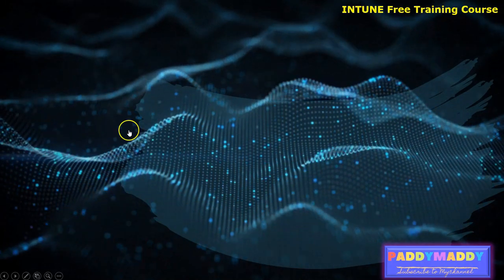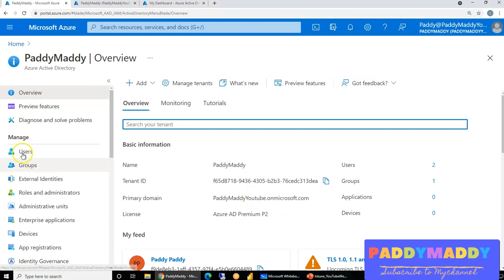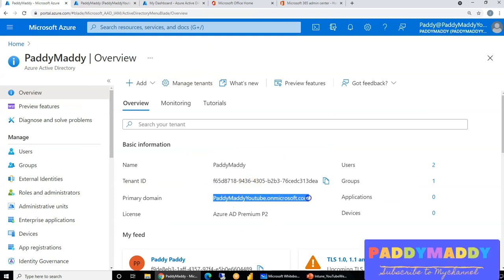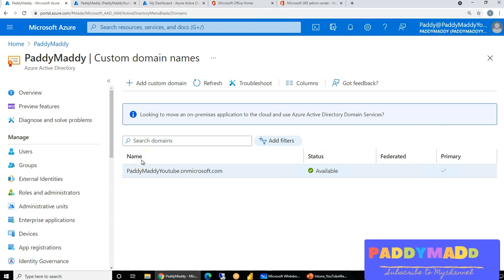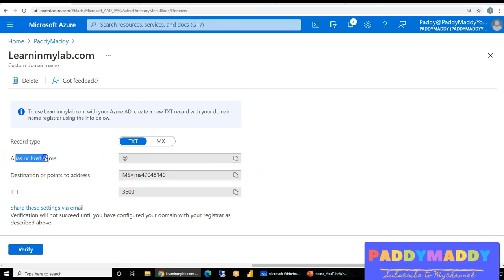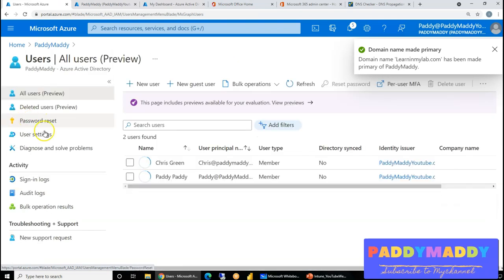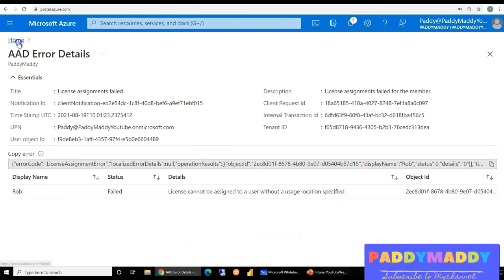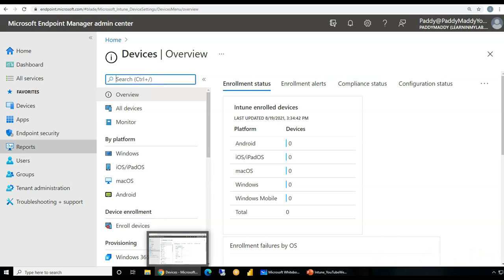Intune Training Course #4 | Azure AD Domain Name Verify | Intune Azure AD Tenant Verification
This Lecture explains about Azure AD Domain Name Verification
Azure AD Portals
Azure AAD Portal
Microsoft Endpoint Manager Admin Center
Office 365 Admin Page for Creation of User Accounts

0:00 Introduction to Intune Training Series
0:37 Recap for last few classes
2:07 What are the interfaces we use to create Azure User accounts and Groups
04:21 Configure Azure AD Tenant map to Public Domain Name
06:02 Create Public DNS Records in Godaddy
08:30 DNS Records Propagation
09:20 Set Company Public Domain as Primary UPN for Users creation
10:20 Understand Importance of Usage location configuration